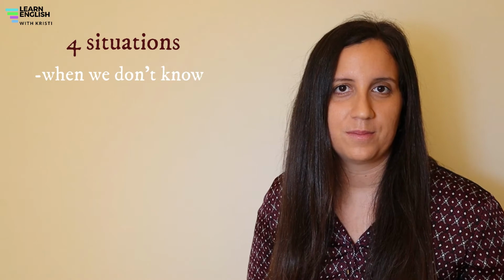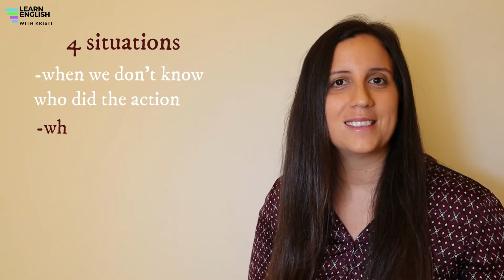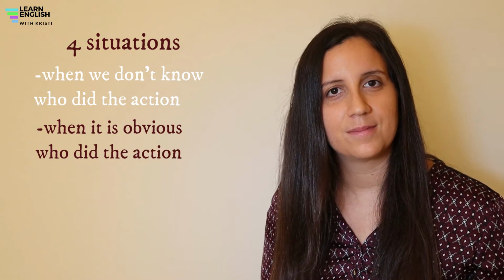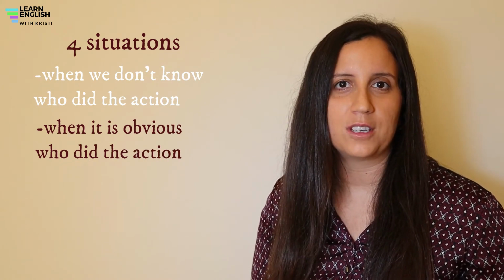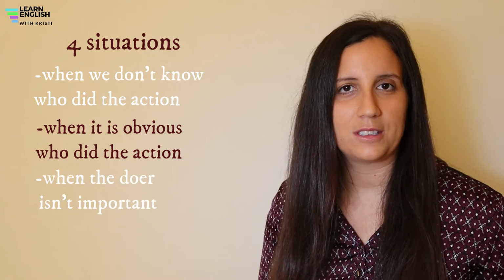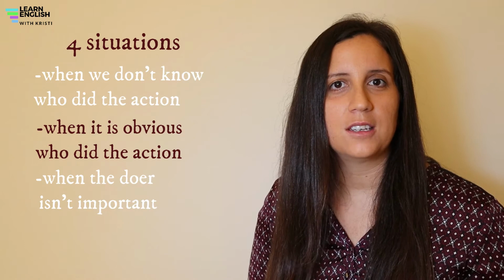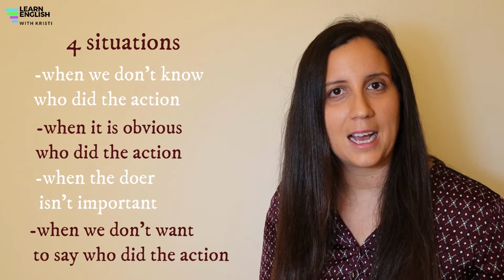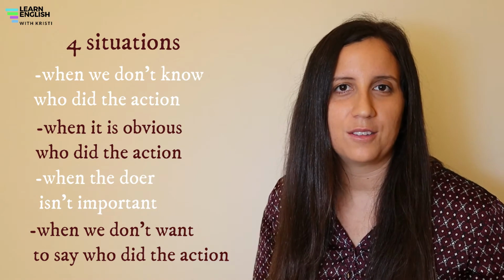Passive Voice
This video discusses the passive voice, and also takes a look at the active voice in order to understand the passive voice more clearly.  It talks about the structure and uses of the passive voice.  Additionally, there is a quiz at the end to test what you learned .